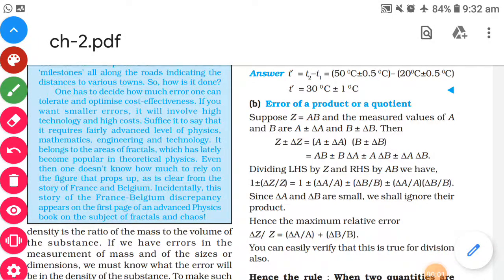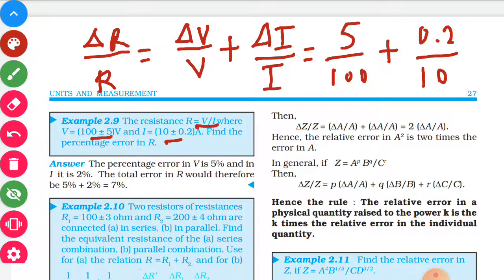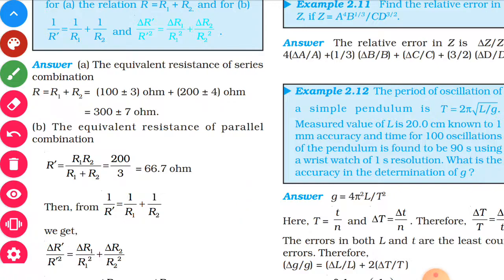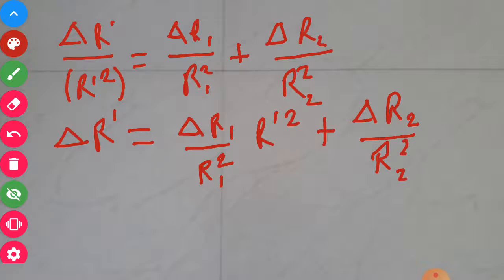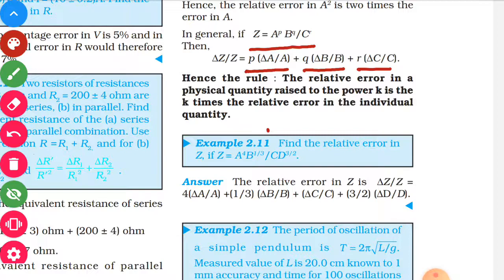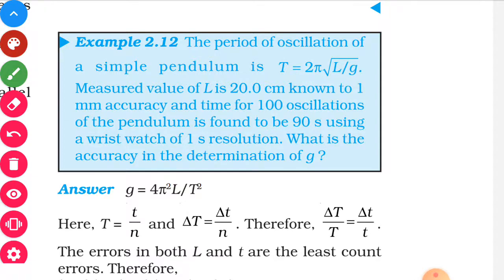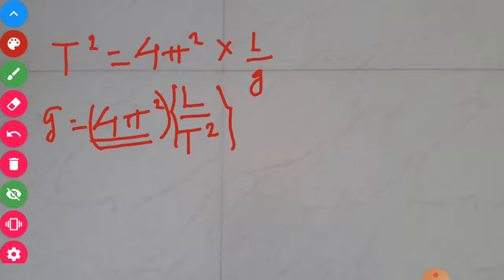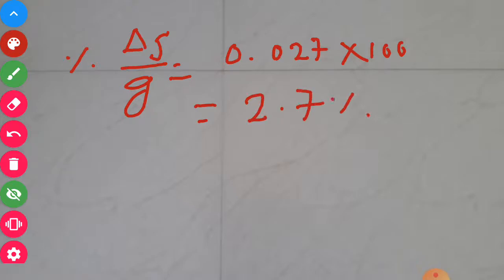Ch 2 physics std 11 calculation of examples on error